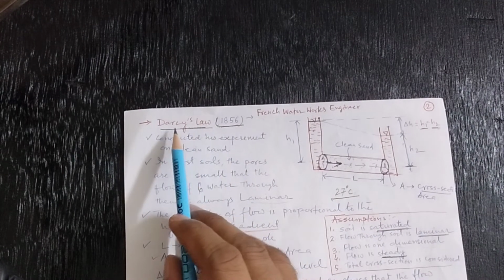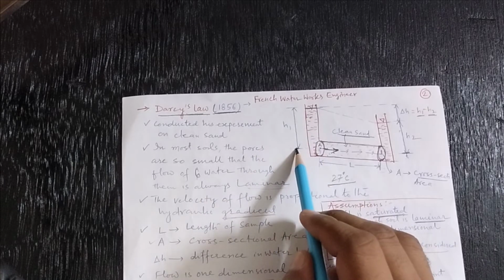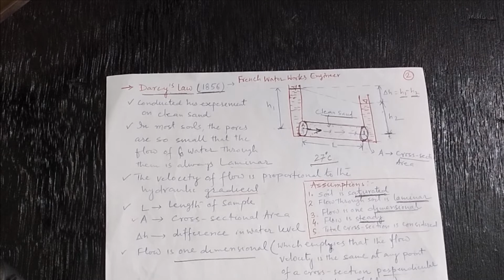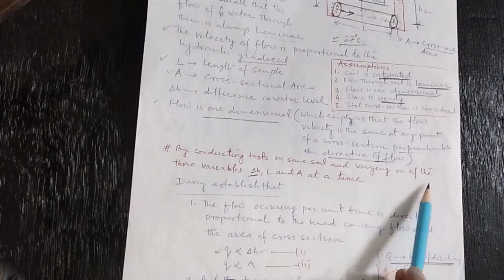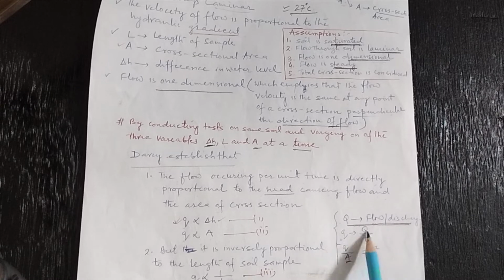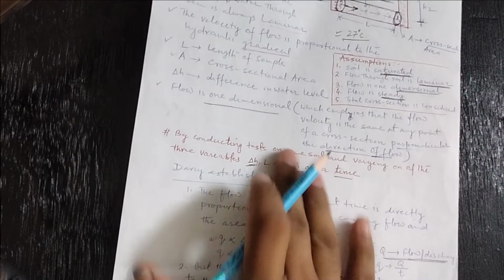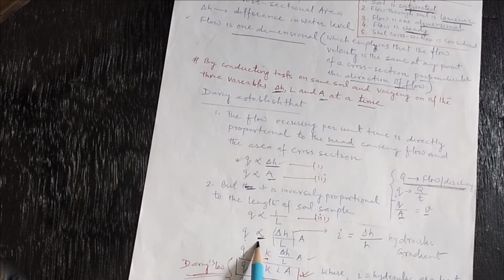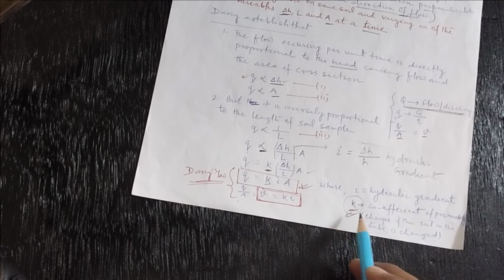Darcy 's Law | Flow through Soil | 1Dimensional Flow | Hydraulic Gradient | Permeability of Soil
In this video Darcy 's Law is explained.